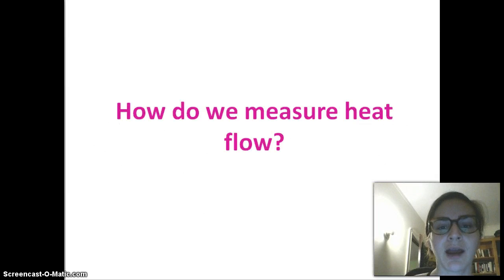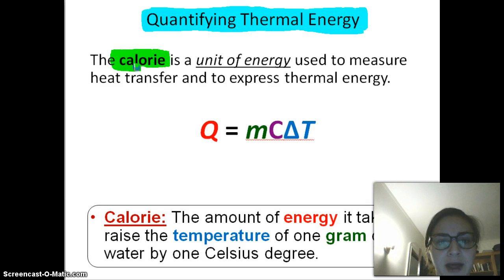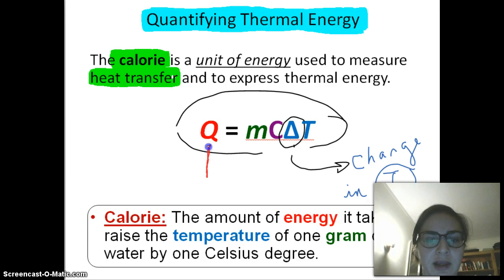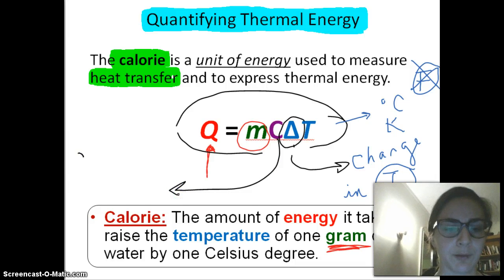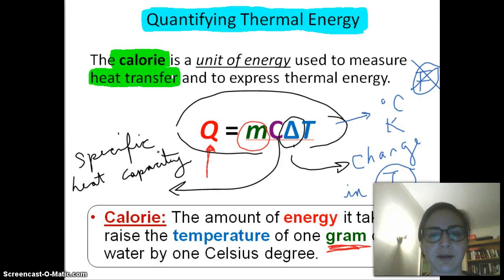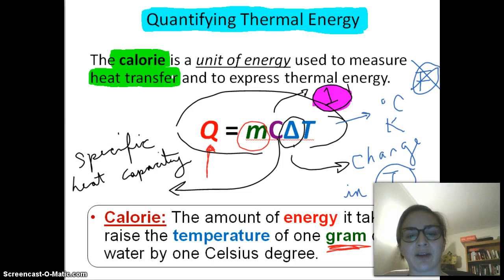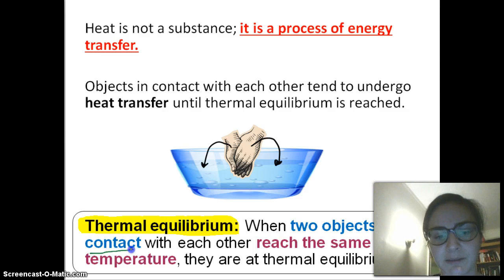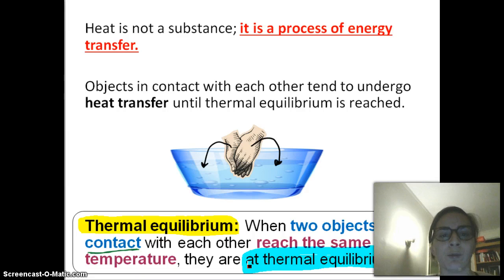Video 3.1 Part 2